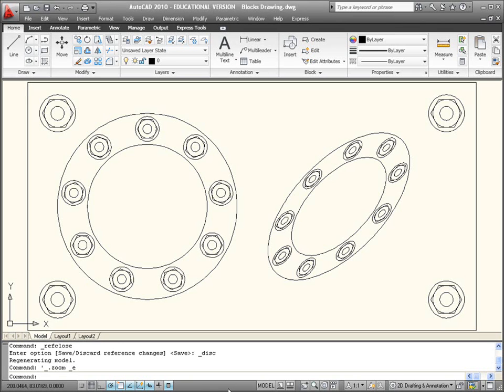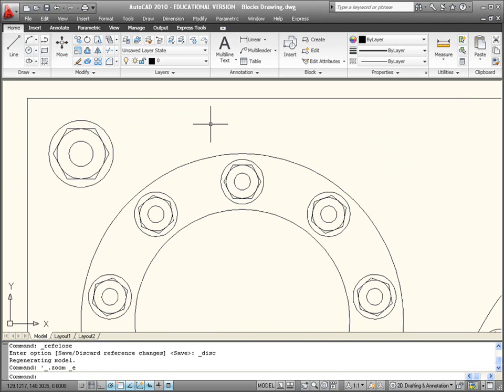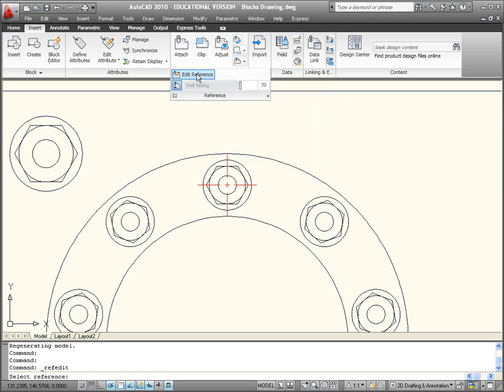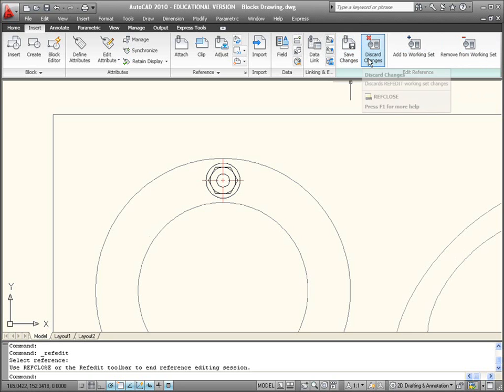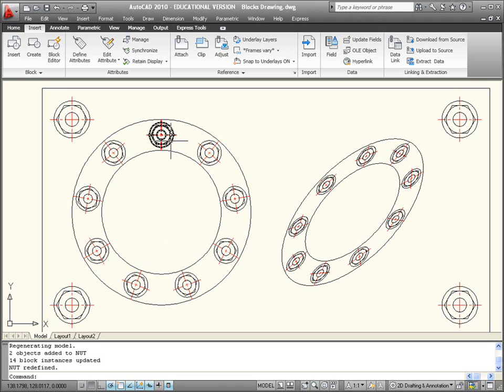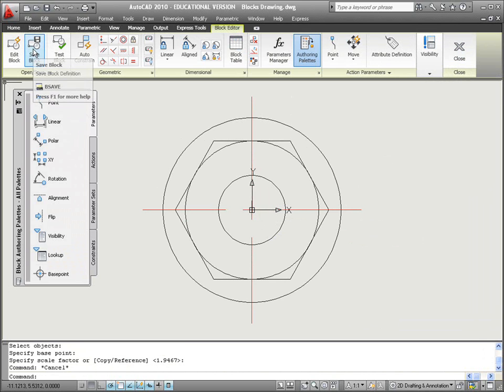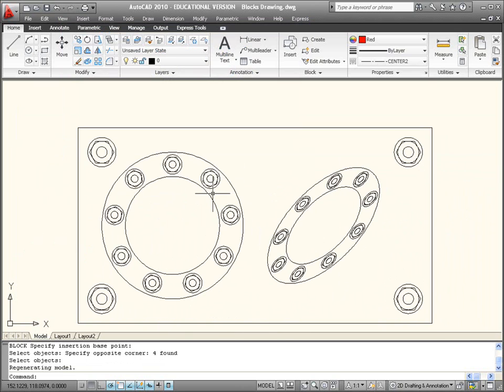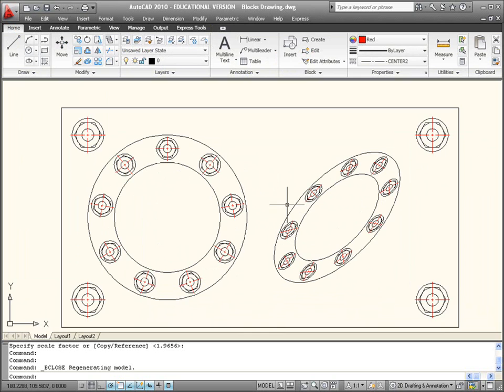06 Editing Blocks